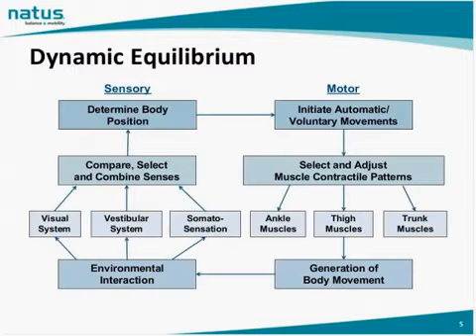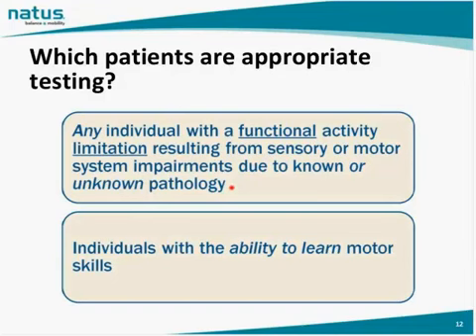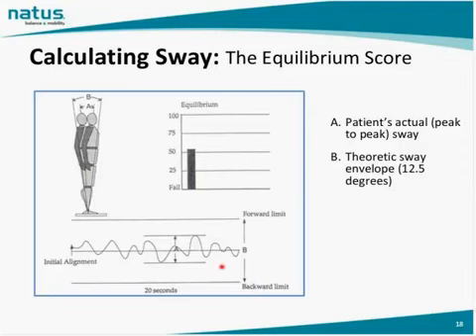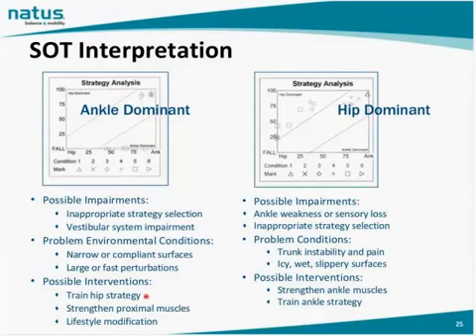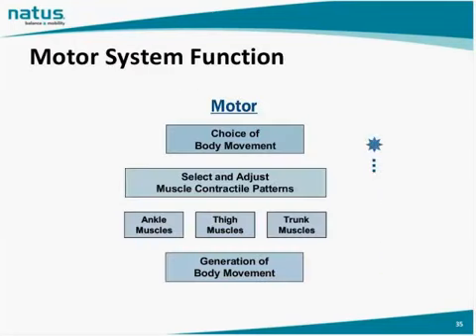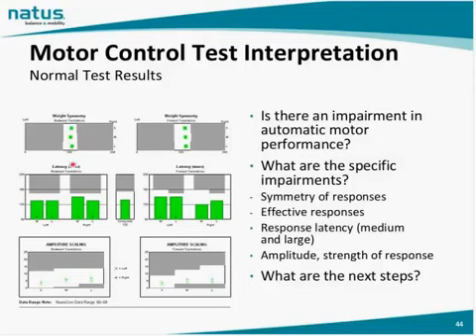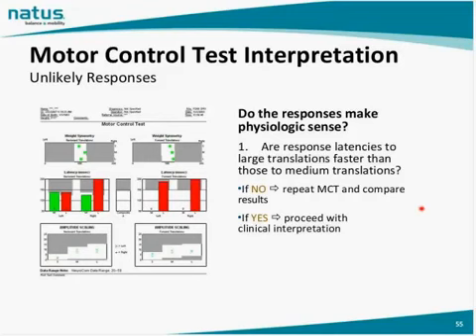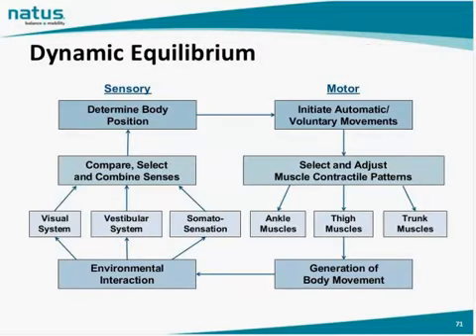Balance Test Interpretations_Jon Peters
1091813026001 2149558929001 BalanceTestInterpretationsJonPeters